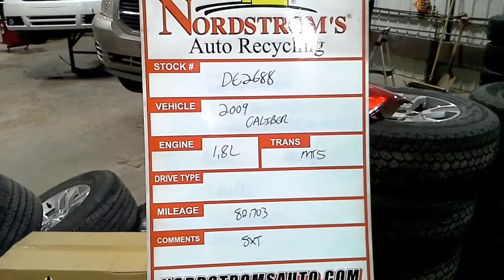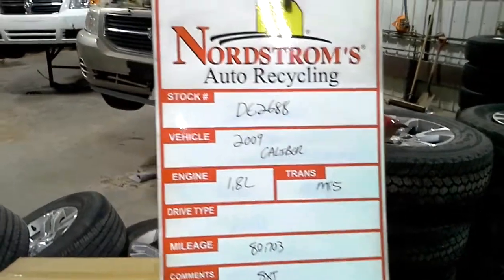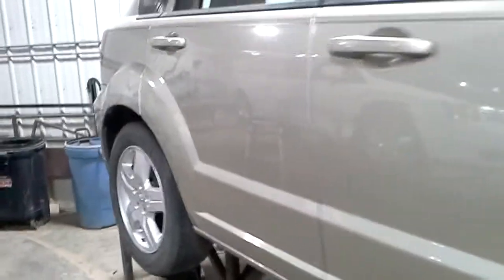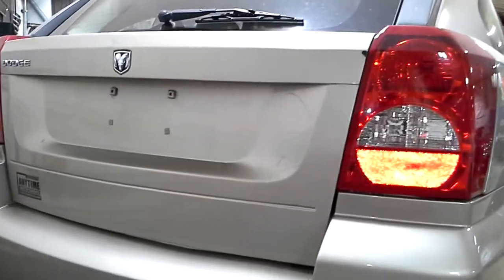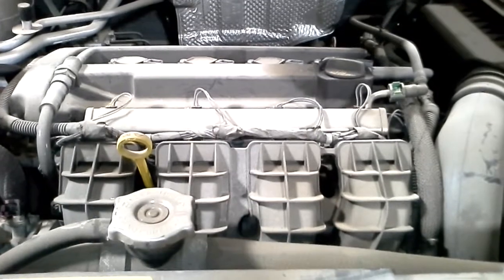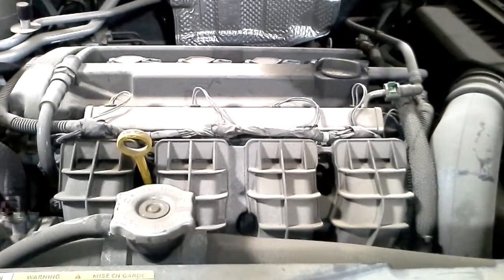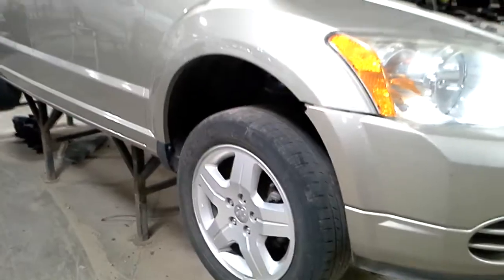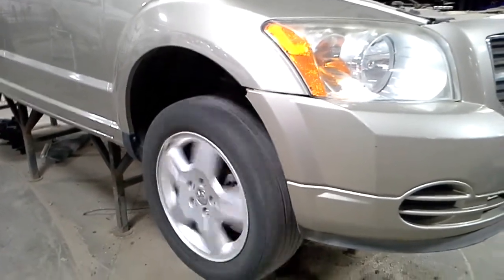Parts for a 2009 Caliber DE2688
Parts for 2009 Caliber DE2688